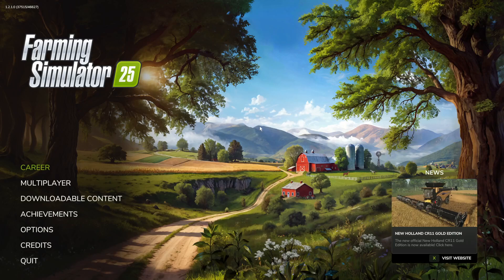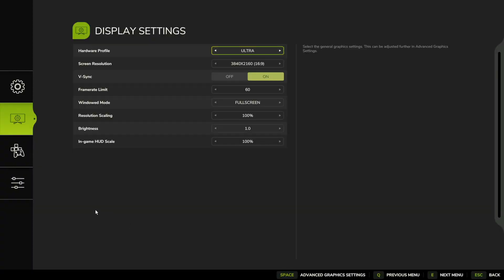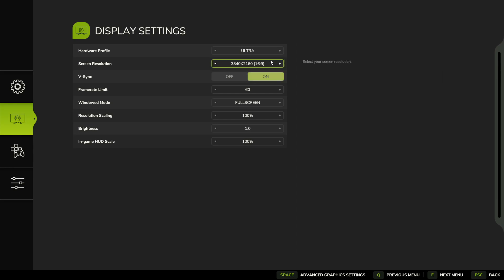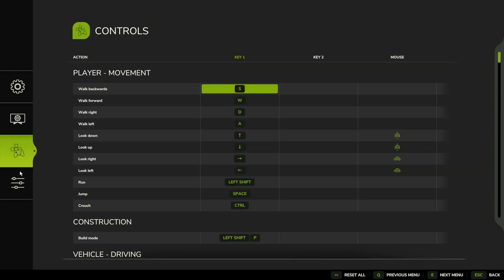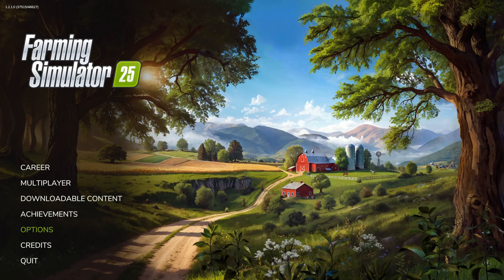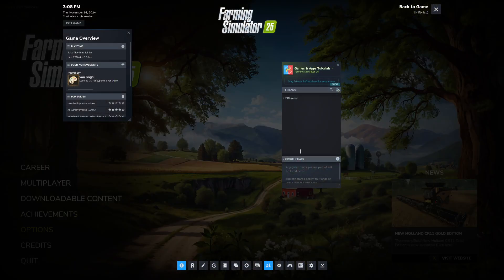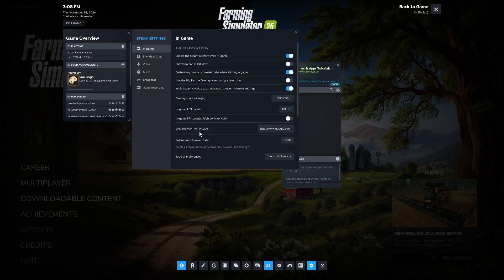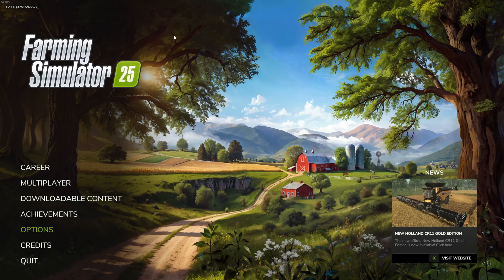Farming Simulator 25: How to Enable FPS Info ?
Curious about tracking your frame rate as you play? This guide covers how to turn on FPS display in Farming Simulator 25, helping you keep an eye on performance details while gaming. Learn where to activate this option, so you can monitor how efficiently your system is handling the game in real-time. With FPS stats on screen, make tweaks as needed to ensure smooth gameplay in Farming Simulator 25.